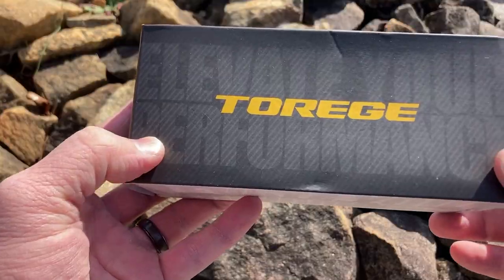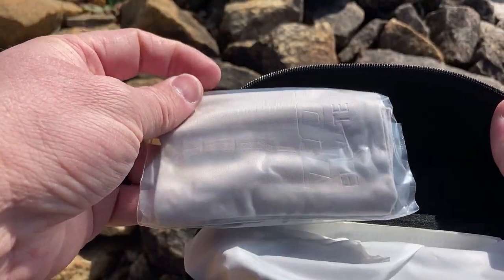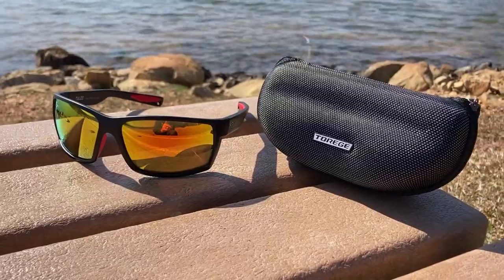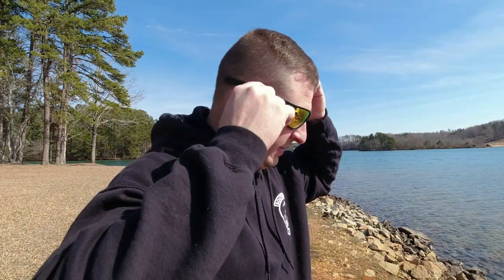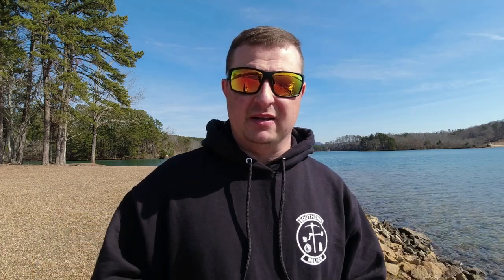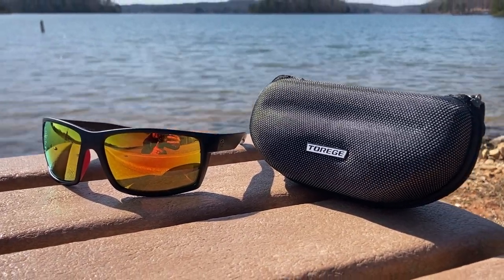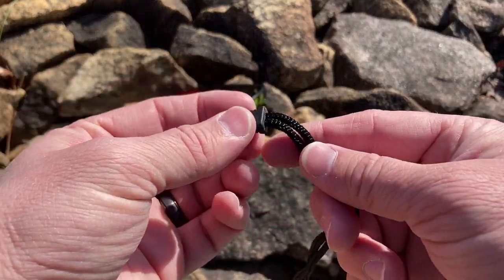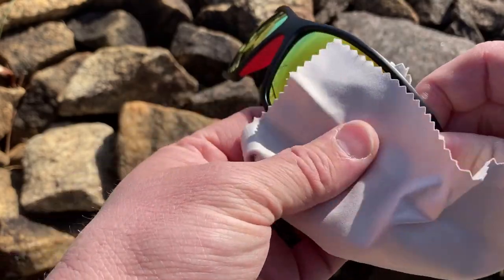Torege Sunglasses - Torege Tension - Review